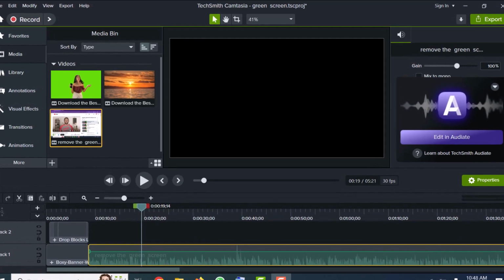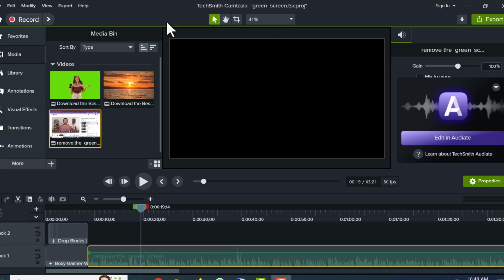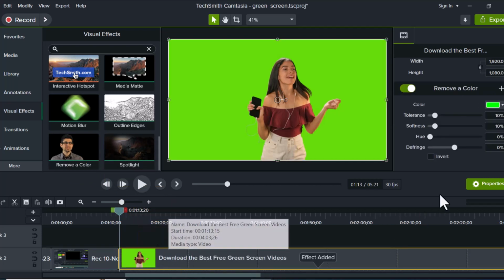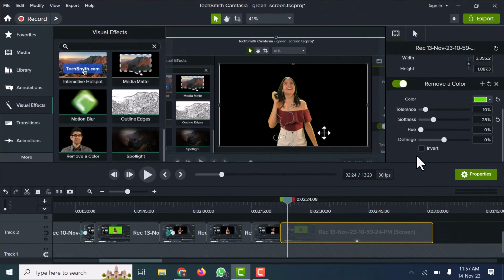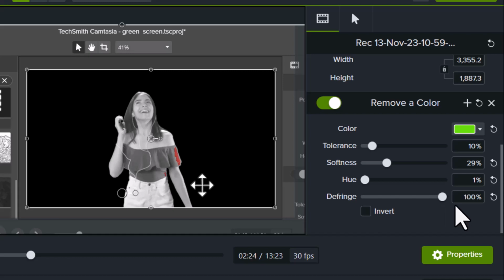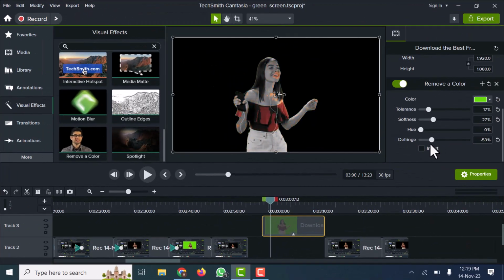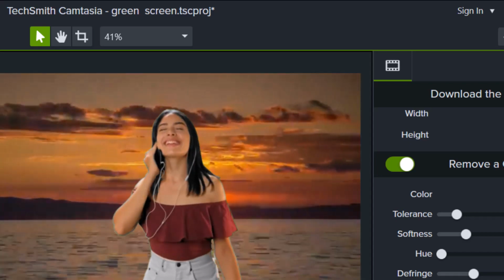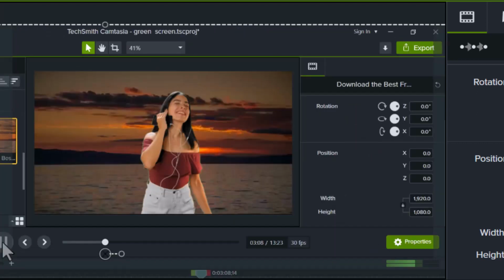Remove green screen in Camtasia 2023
1. Camtasia Green Screen Background:
Learn how to enhance your video presentations with a professional touch using Camtasia's green screen feature. This tutorial will guide you through the process of setting up and applying a green screen background to your videos.

2. Camtasia Green Screen Effect:
Discover the power of the green screen effect in Camtasia 2023. This tutorial demonstrates how to seamlessly integrate different backgrounds into your videos, giving them a polished and dynamic look.

3. How to Remove Green Screen in Camtasia:
Uncover the step-by-step process of removing a green screen background in Camtasia. This essential skill allows you to replace the backdrop with any image or video, enhancing the overall visual appeal of your content.

4. Camtasia 2023 Tutorial: Remove Video Background:
Explore the latest features in Camtasia 2023 as you learn to remove video backgrounds effortlessly. Stay up-to-date with the software's capabilities and elevate the quality of your video productions.

5. Change Video Background:
Master the art of changing video backgrounds using Camtasia's tools. This tutorial provides insights into creating a professional look by swapping out backgrounds to suit the tone and theme of your content.

6. Remove Background in Camtasia:
Efficiently remove unwanted backgrounds in Camtasia with this comprehensive tutorial. Improve the overall aesthetics of your videos and maintain a clean, distraction-free environment.

7. Camtasia Greenscreen Removal:
Get rid of green screen artifacts and achieve a clean, professional look in your videos. This tutorial walks you through the specific steps to ensure a seamless greenscreen removal process in Camtasia.